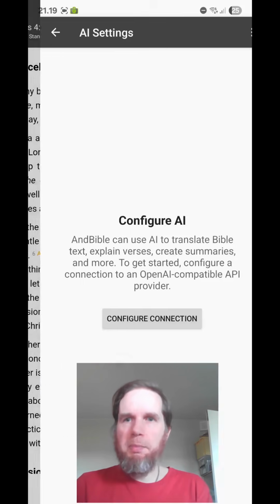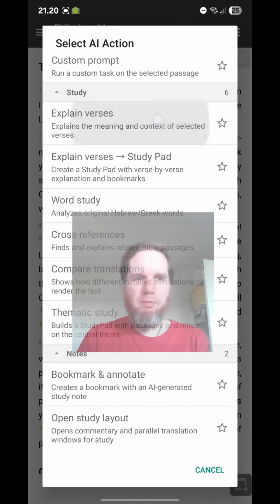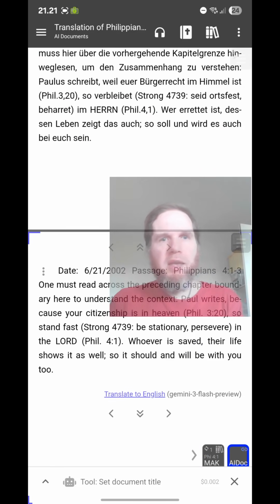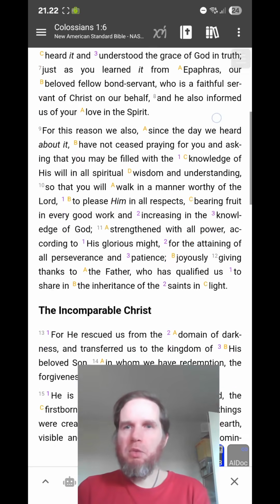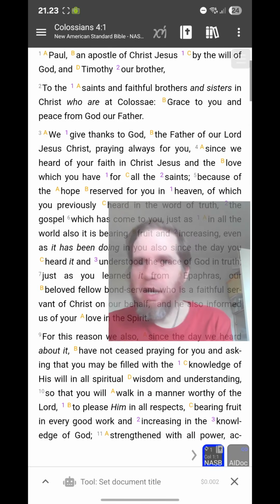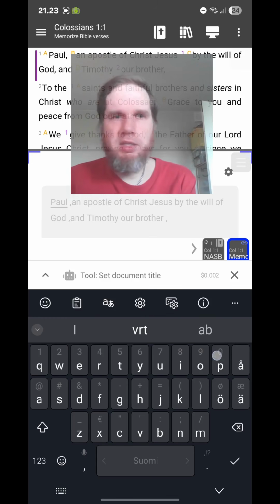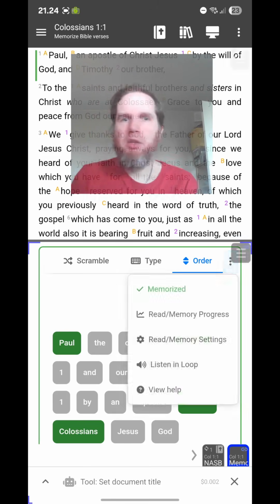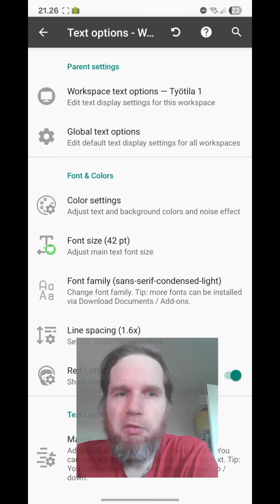AndBible 5.1 new features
Showing briefly

1) AI features
2) Memorization & reading tracking features

AndBible is completely free open source Bible Study app.